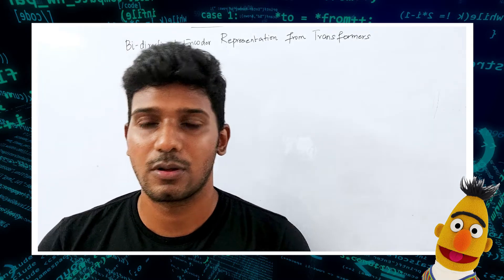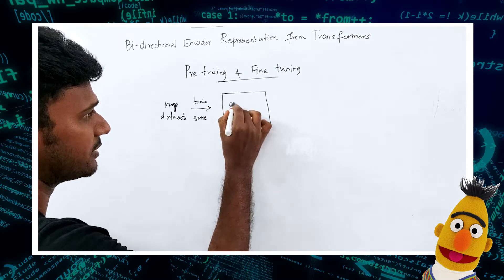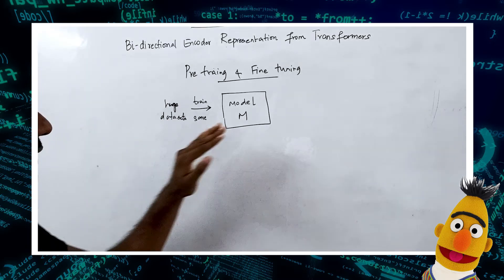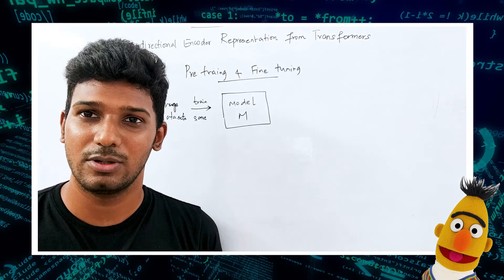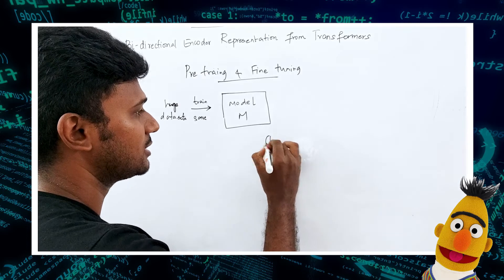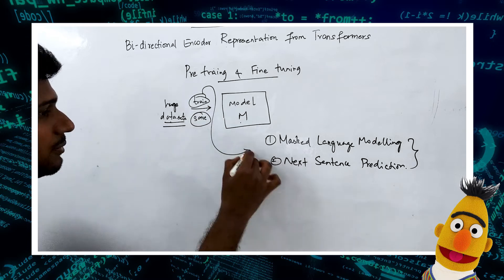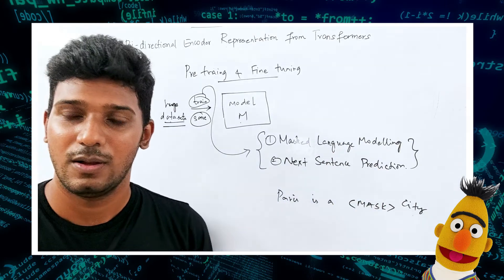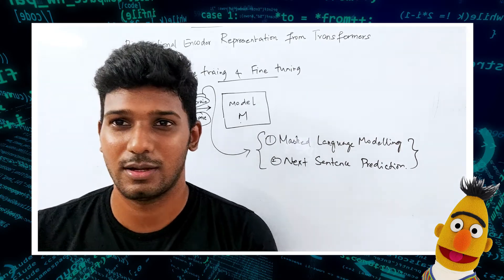BERT 05 - Pretraining And Finetuning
In this video, we will learn how to pre-train the BERT model. But what does pre-training mean? Say we have a model, first, we train the model with a huge dataset for a particular task and save the trained model. Now, for a new task, instead of initializing a new model with random weights, we will initialize the model with the weights of our already trained model, (pre-trained model). That is since the model is already trained on a huge dataset, instead of training a new model from scratch for a new task, we use the
pre-trained model, and adjust (fine-tune) its weights according to the new task. This is a type of transfer learning.